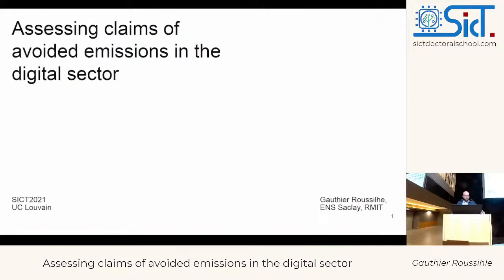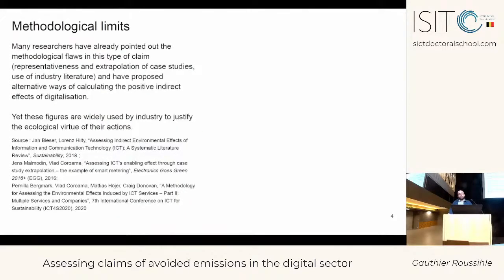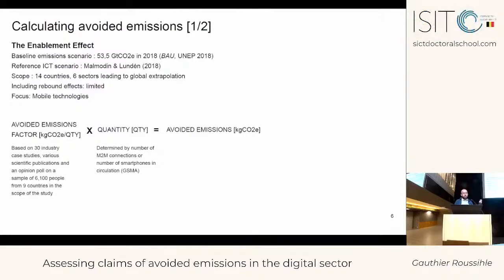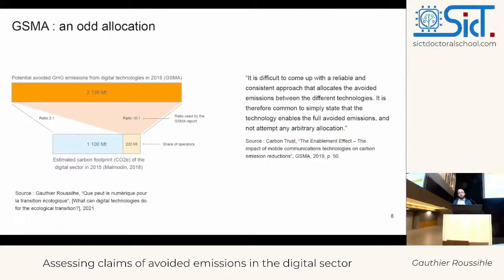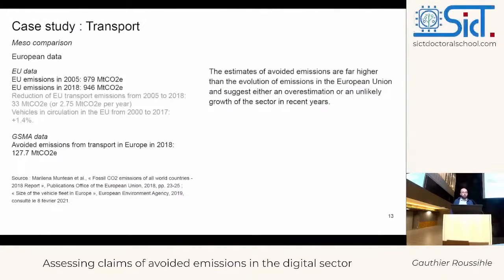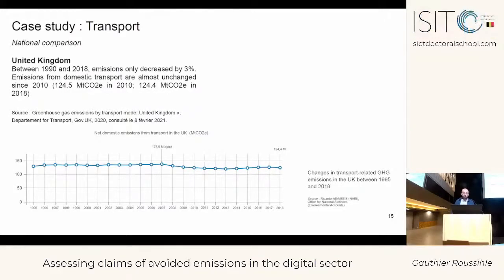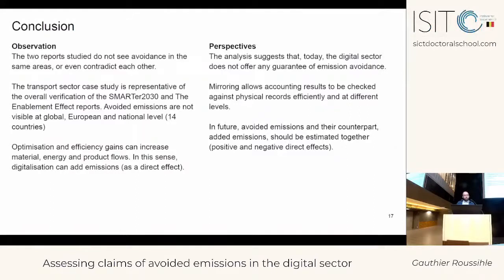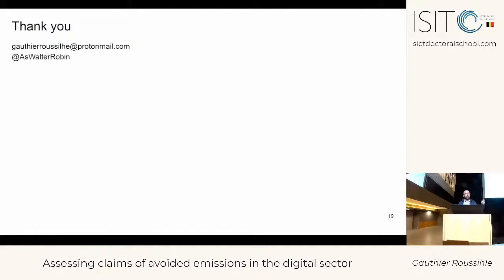Gauthier Roussilhe - Assessing claims of avoided emissions in the digital sector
This talk was recorded during SICT2021, a doctoral school on sustainable ICT.

Gauthier Roussilhe is a PhD candidate from ENS Saclay focusing on environmental impacts of digital technologies and digital materiality. By trade, he's also a designer specialized on digital sustainability.

Talk: Assessing claims of avoided emissions in the digital sector

Several organizations have published reports regarding avoided emissions in the digital sector. These reports advocate for the positive impact of digital technologies in the context of the Anthropocene. While we need to understand where and how digital systems can help pushing towards ecological transition very little critical analysis has been done on claims of avoided emissions. This talk will present a systematic analysis of the main claims published by GSMA (10:1 ratio) and GeSI (20% GHG cut) in order to evaluate the confidence that can be given to these statements.

SICT is supported by UCLouvain, KULeuven, NEED for IoT (Université Grenoble Alpes), ICTEAM, ELEN, FNRS, ARES, IEEE Benelux, UCLouvain IEEE Student Branch, MAIN and Musics.